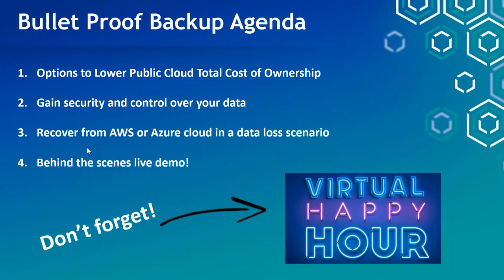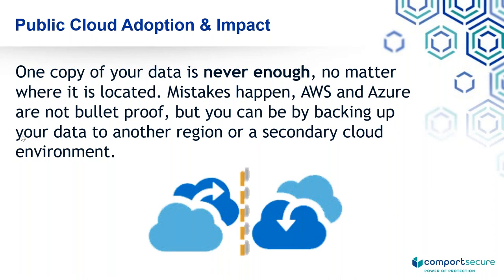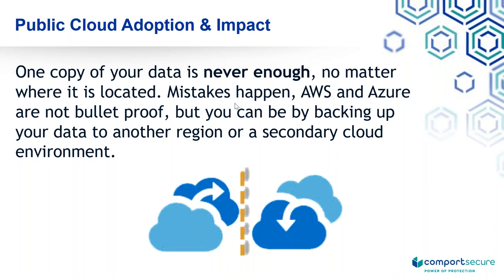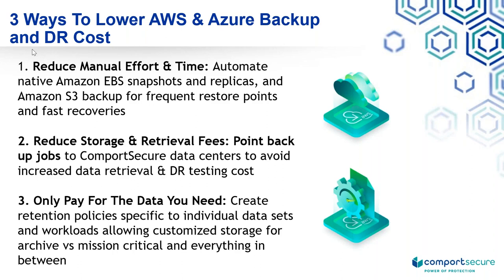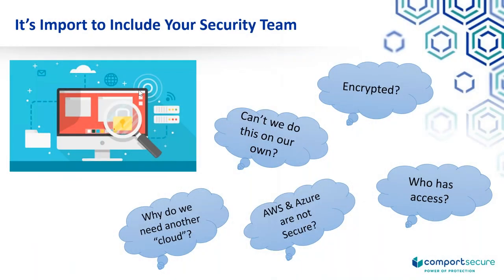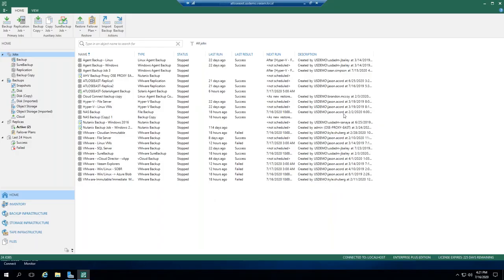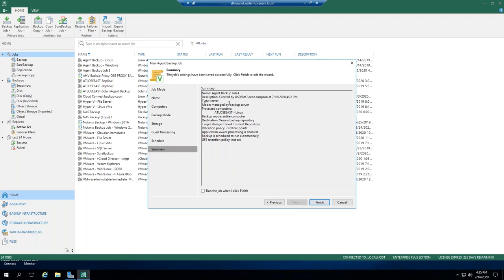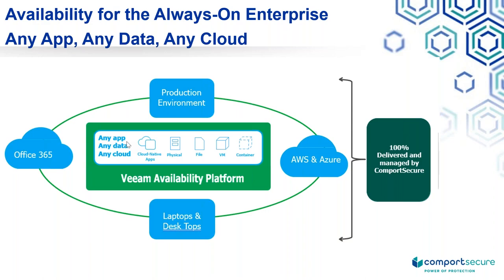Bulletproof Backup for AWS and Azure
Join us to view strategies for AWS Backup nd Azure Backup. View options for enterprise cloud backup and BaaS